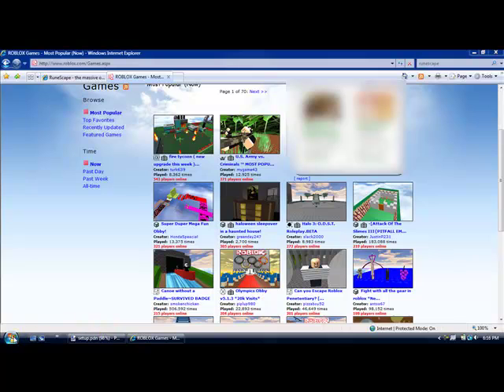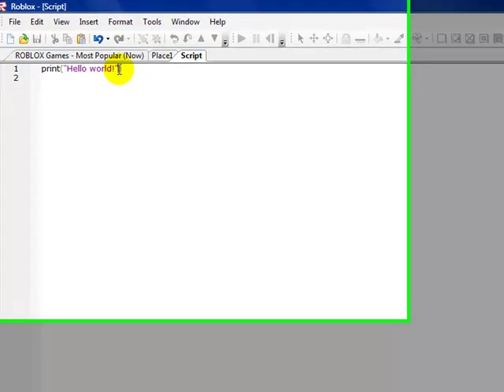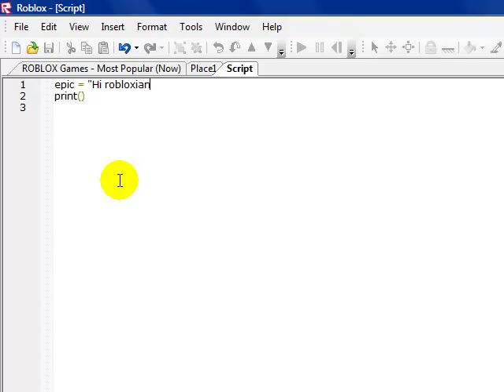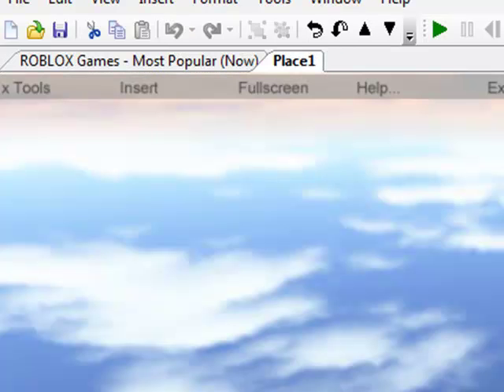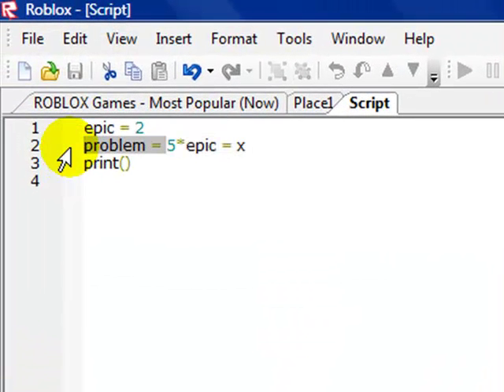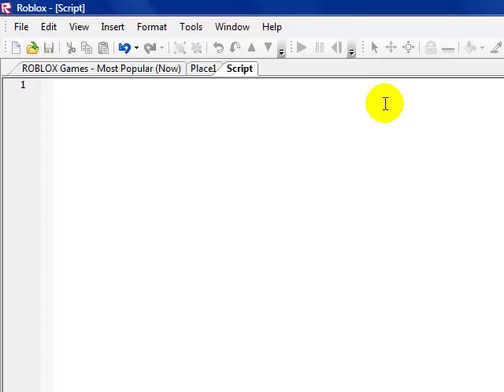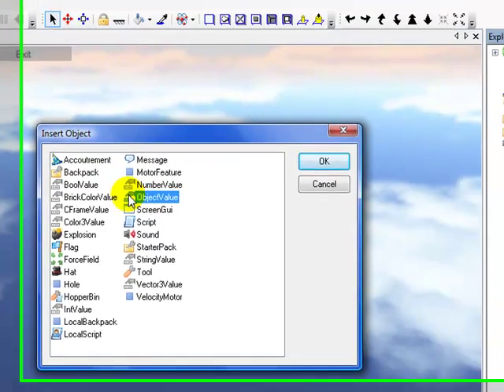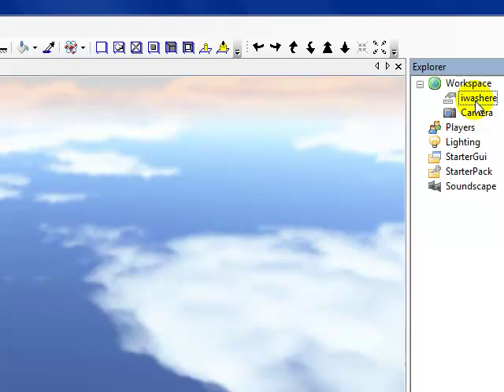Roblox Scripting Tutorial: Using Variables and Values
In this scripting tut, i will show you what variables and values are along with how to use them